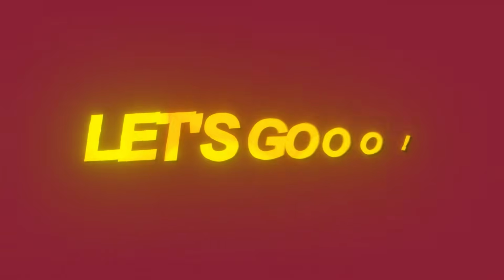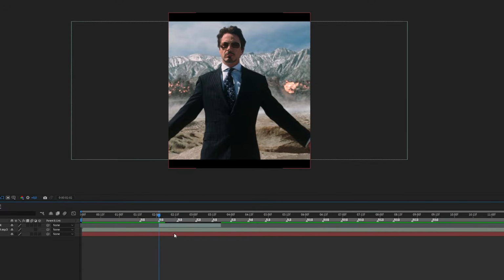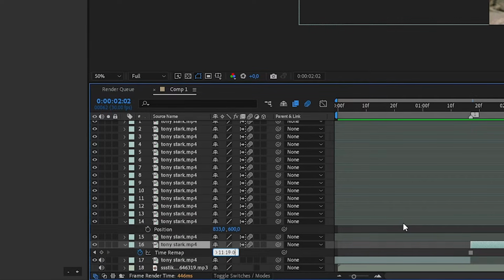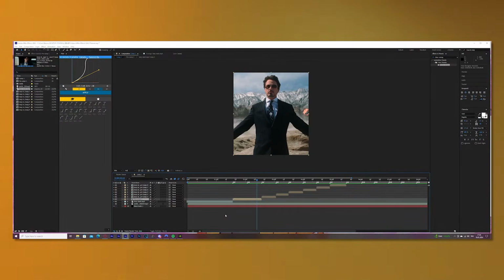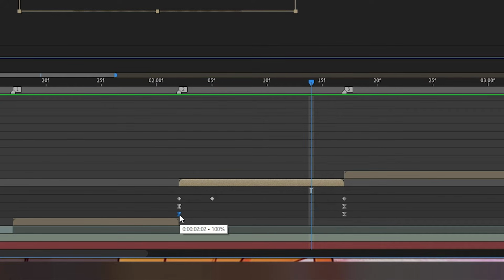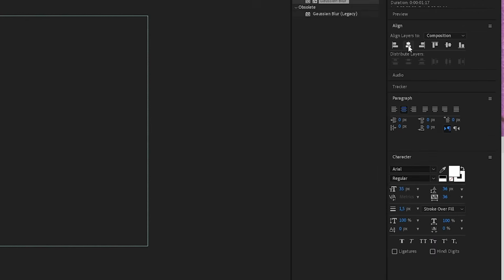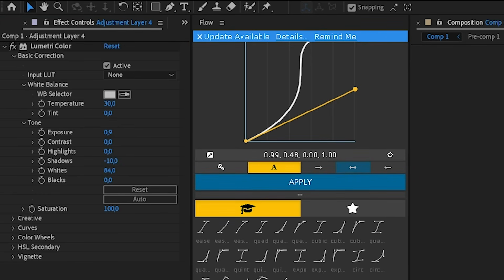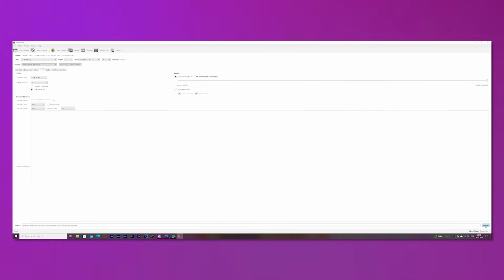How to make Tik Tok edits | Ultimate After Effects Beginner Tutorial | Without Plugins!!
In today's video I'll show you how to do a Tik Tok edit without plugins. In this video you'll learn how to download scene packs and audios, set beats, remap slow motion, zooms, fades in and out, text, watermarks and my render settings. Watch to find out.

Time Points:
0:00 - Intro
0:38 - Composition Settings
1:16 - Frame Rate
1:37 - Scenepacks + Audio
2:25 - Basic things about AE
3:43 - Setting Beats
5:30 - Scenechoice
8:17 - Muting Clips
8:50 - Multi Frame Rate + Motion Blur
9:07 - Time Remap
13:01 - Precomposing
14:23 - Duplicate/Copying
15:09 - Zooms
17:15 - Fade in + Fade Out
19:48 - Blur
21:31 - Text
26:33 - Colouring
29: 32 - Watermark
31:30 - Exporting